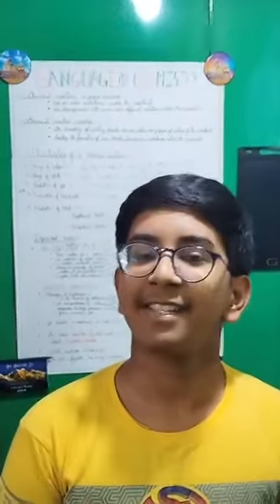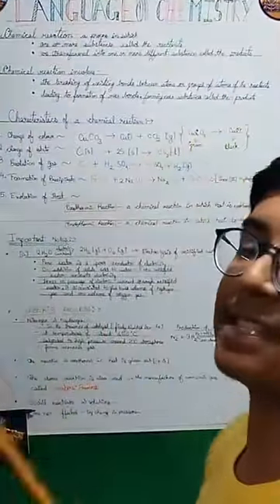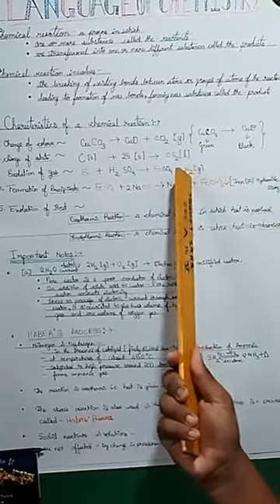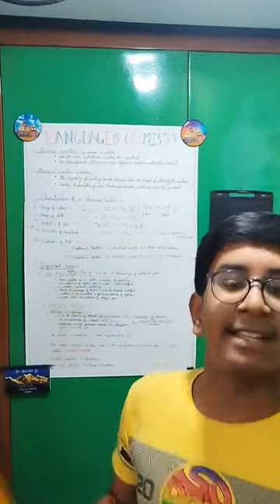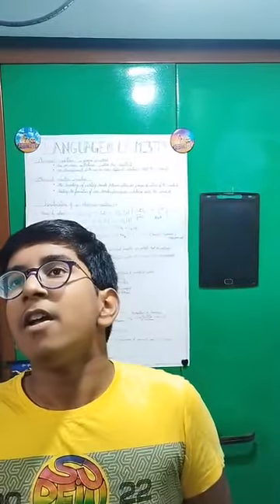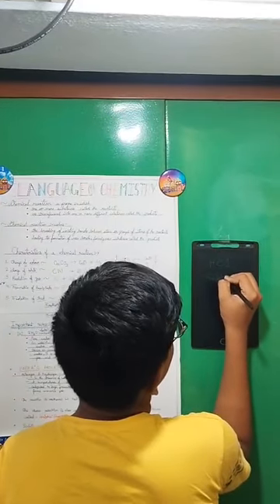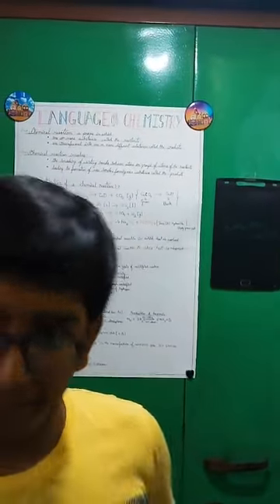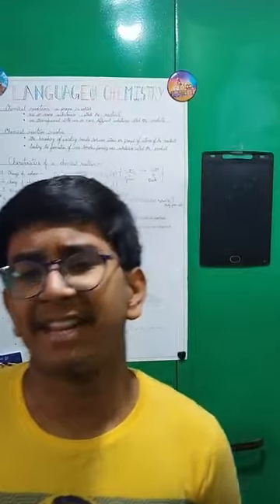Language of chemistry